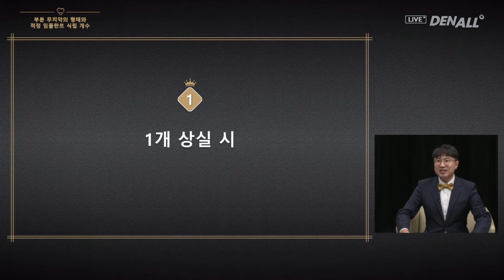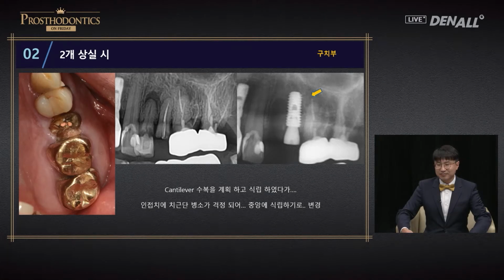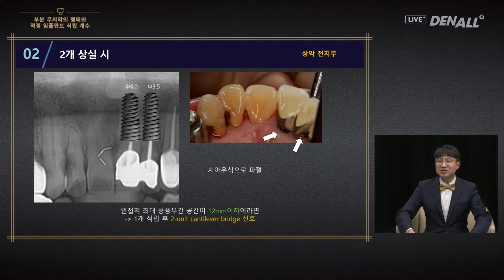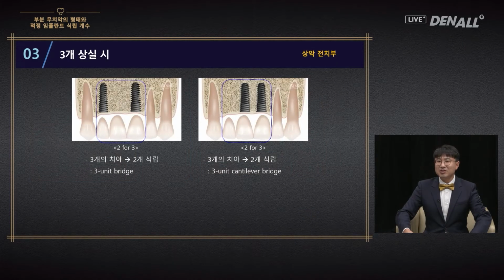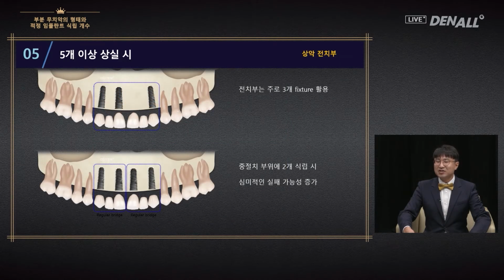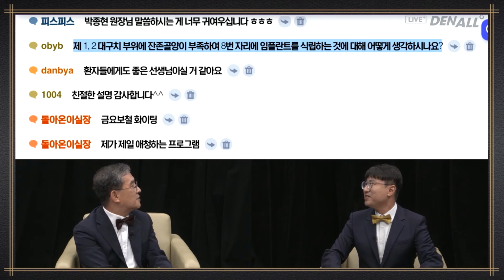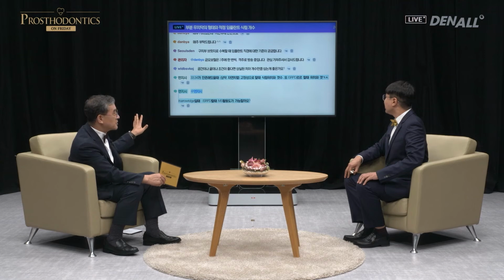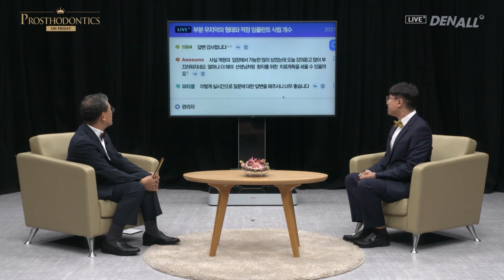PROSTHODONTICS ON FRIDAY: Shapes of and Number of Implants to Place in Partially Edentulous Areas